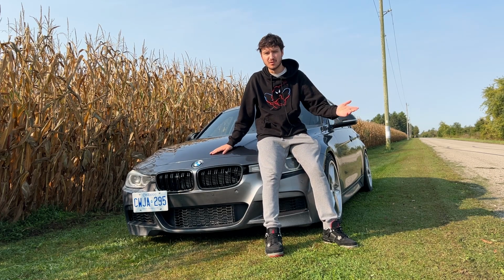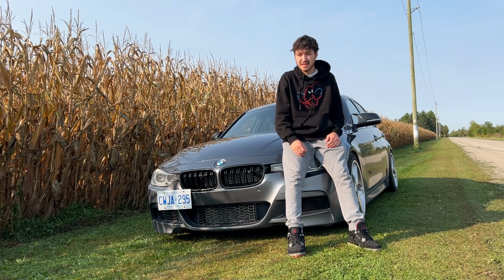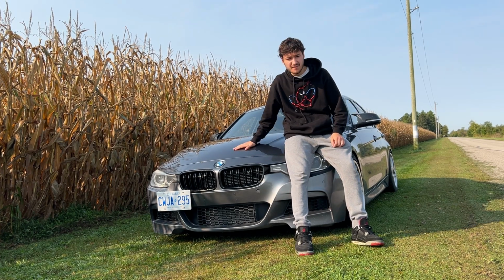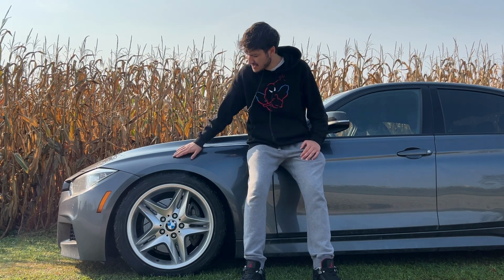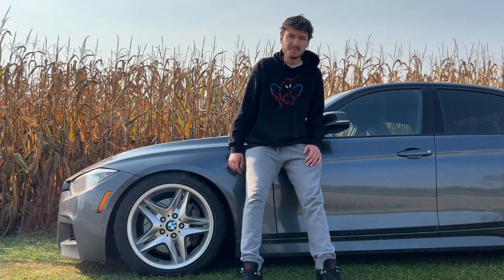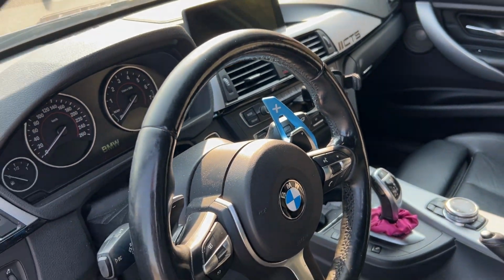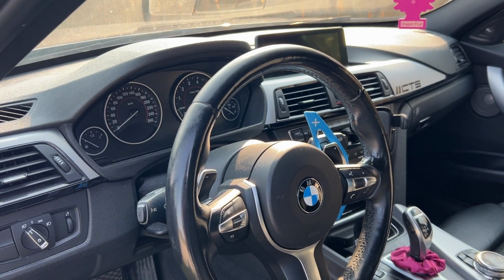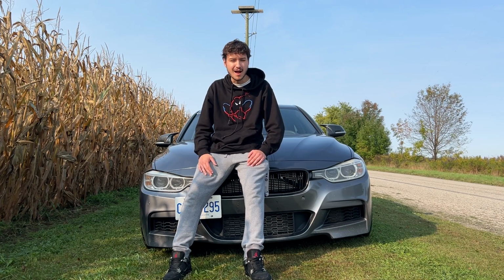F30 BMW 335i FULL BUILD BREAKDOWN!